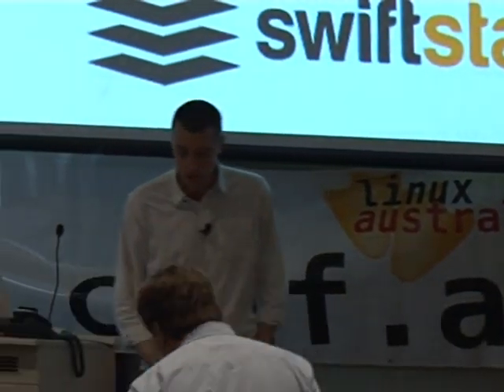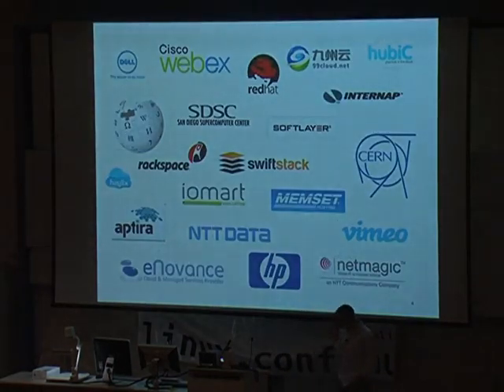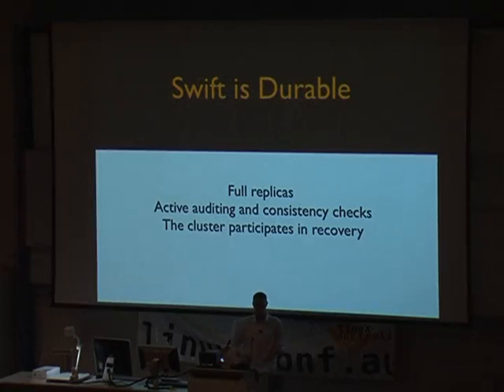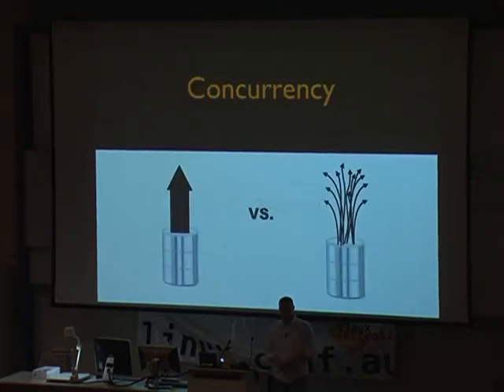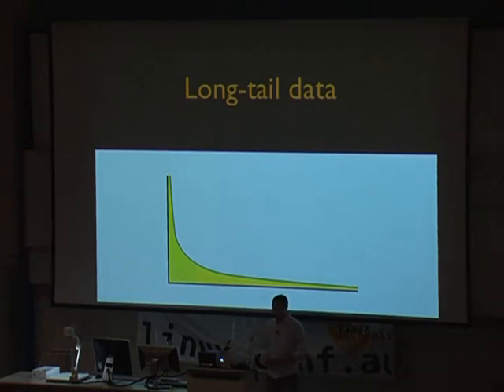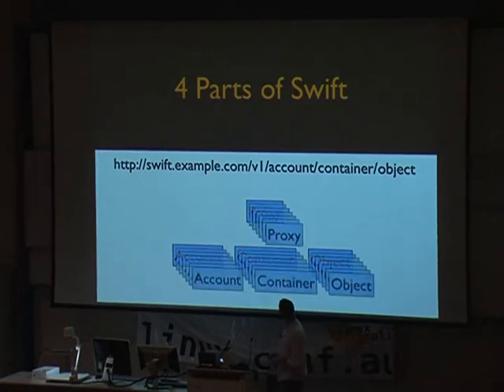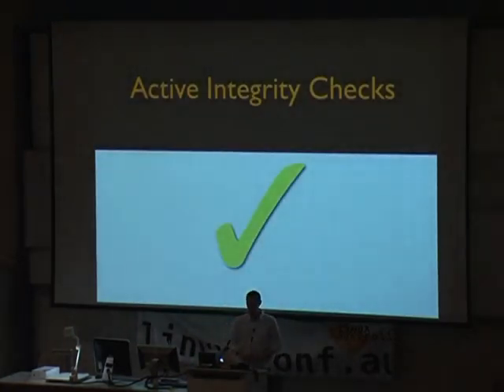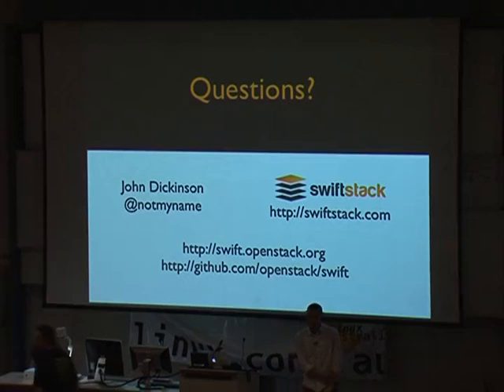[Linux.conf.au 2013] - openstack swift overview